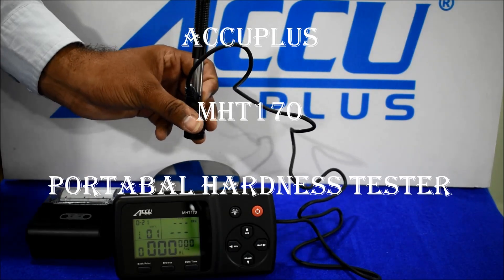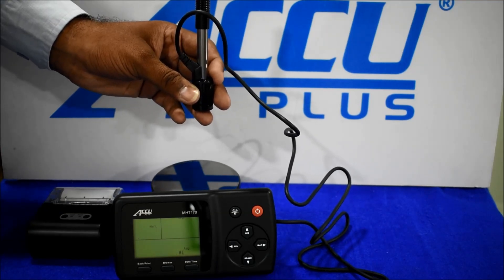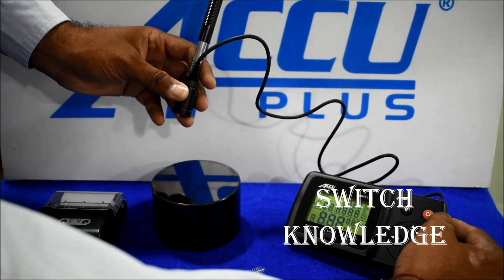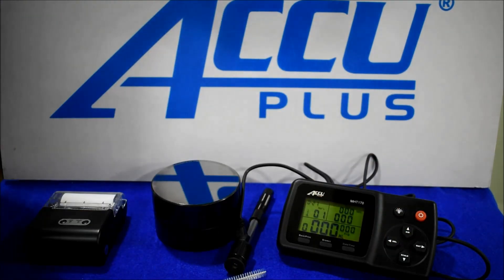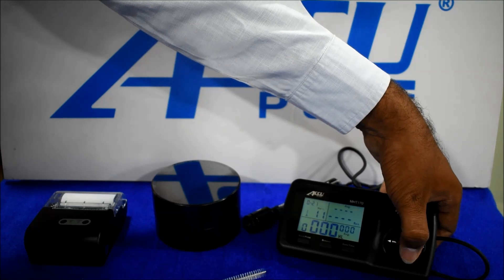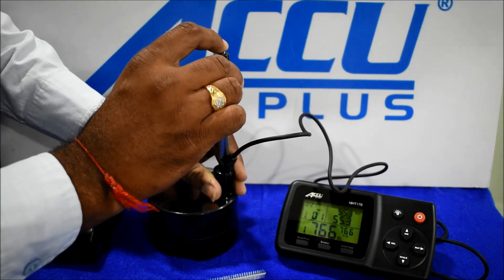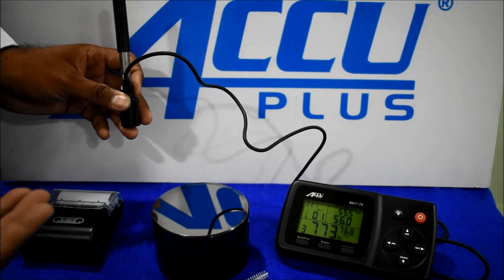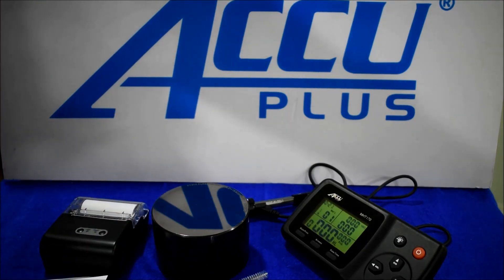MHT170 Accuplus Portebal hardness tester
Portebal hardness tester